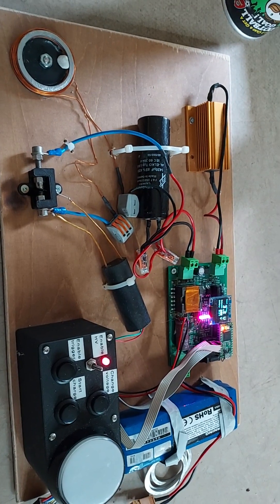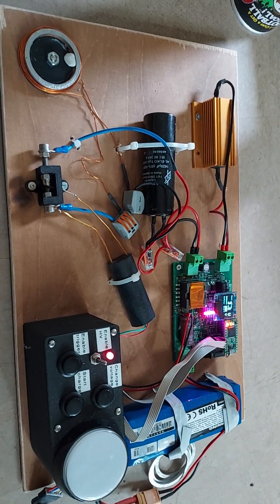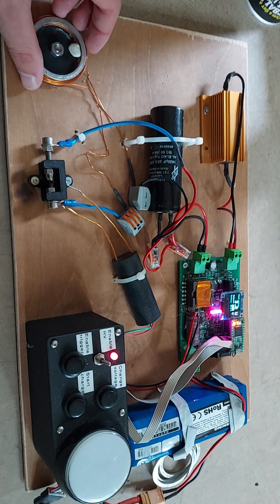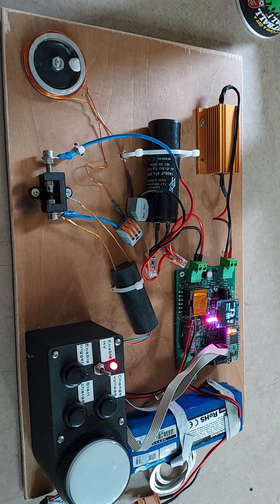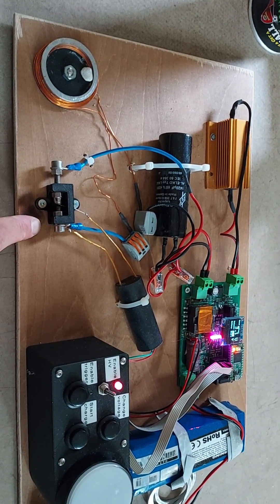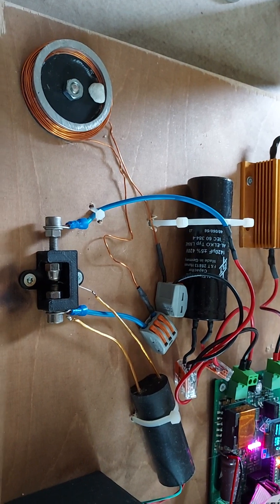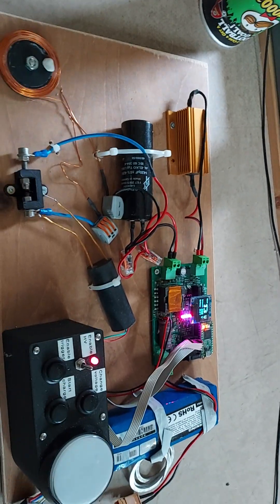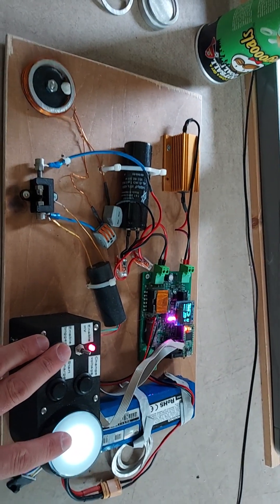Ring launcher: high voltage + high current + plasma triggered switch = extreme acceleration + fun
Don't try this at home! A setup like this is potentially lethal.

I've shown a few videos before, but in this video I explain a bit more about the workings. Also, I have now "matured" the setup such that it works reliably, and it is mounted on a compact board.

The main elements of the setup are the coil and ring, and a triggered spark gap (plasma switch). This switch can switch 1000+ Amps easily, while costing only a few cents.

Edit: I see the video is rotated... Sorry! Will try to fix it; so far no luck.